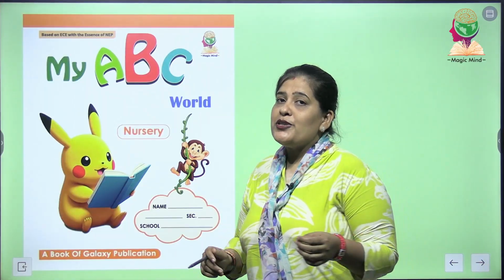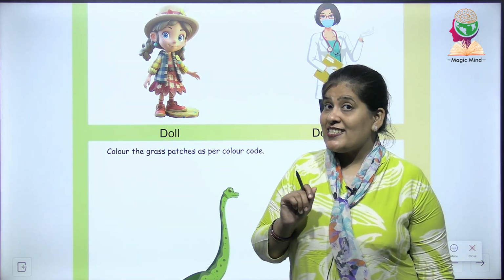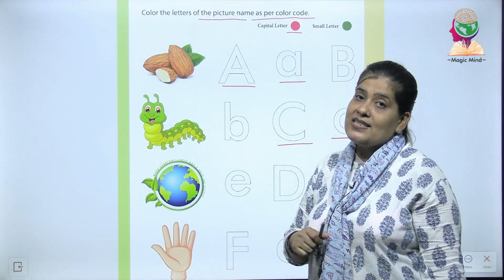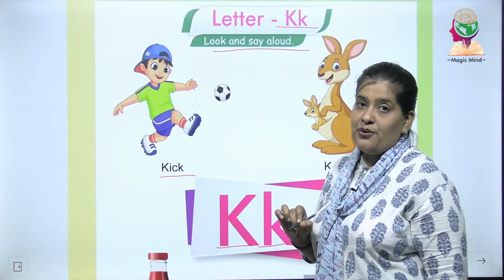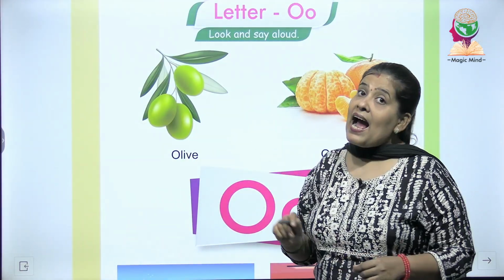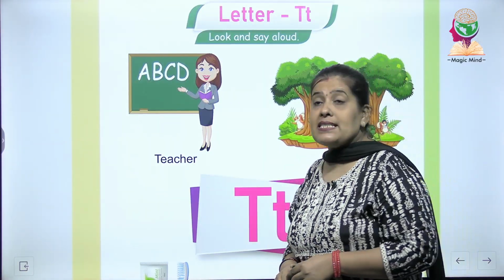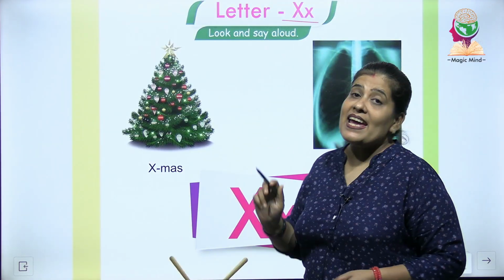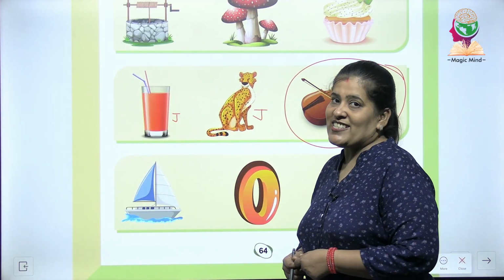MAGIC MIND MY ABC WORLD CLASS NURSERY